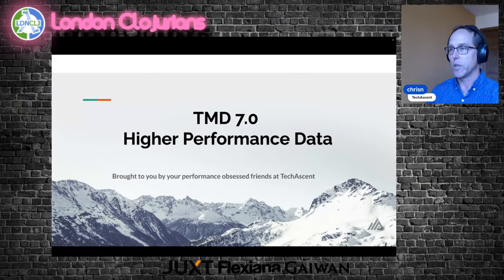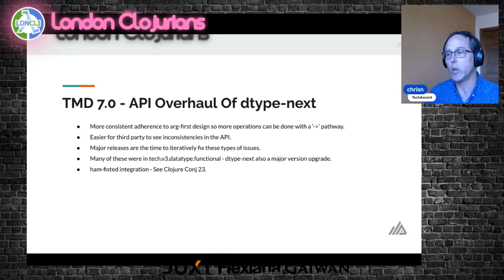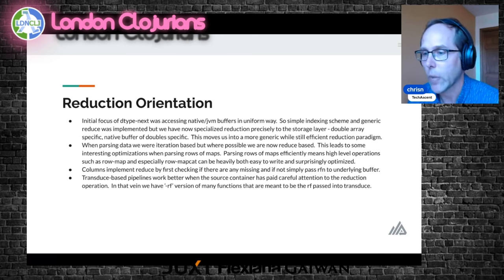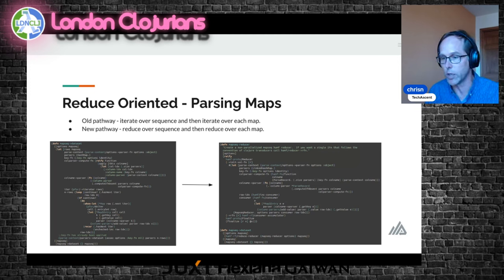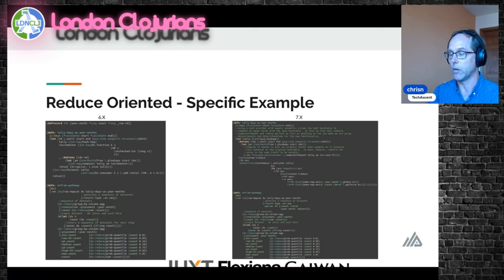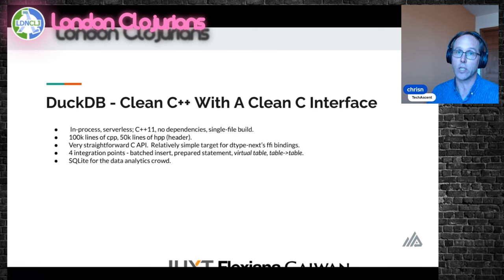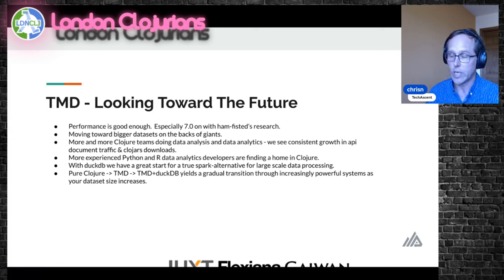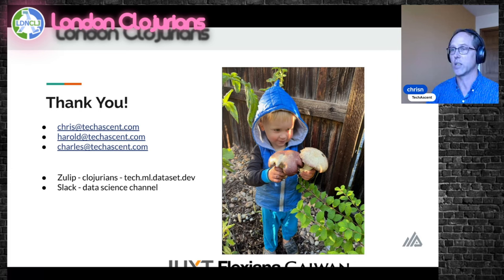TMD 7.0 - Higher Performance Functional Data Science (by Chris Nuernberger)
The London Clojurians are happy to present:

Title: TMD 7.0 - Higher Performance Functional Data Science
Speaker: Chris Nuernberger

Chris Nuernberger will be presenting
"TMD 7.0 - Higher Performance Functional Data Science"

This talk is about the research and work done to move TMD, our data processing system, from version 6.0 to 7.0.  It will then cover the upcoming technologies we are most interested and the vision for the future of functional data science in Clojure.

Chris has been programming in Clojure since 2009 and worked in Clojure since 2015.  He is the primary author of the Clojure data analysis library tech.ml.dataset and libpython-clj.  He is most interested in high performance computing and functional data analytics.

If you missed this event, you can watch the recording on our YouTube channel:
(The recording will be uploaded a couple of days after the event.)